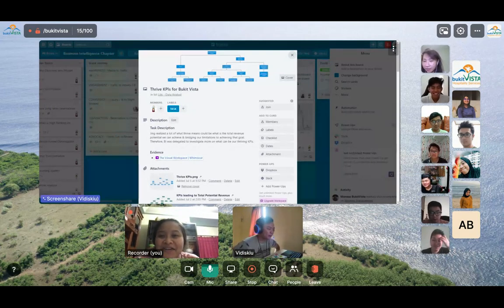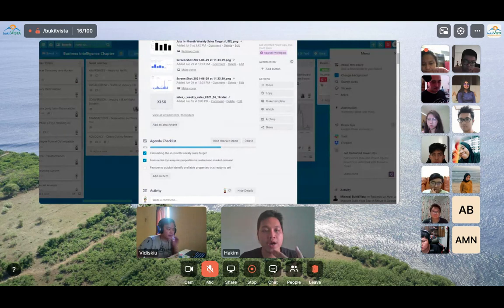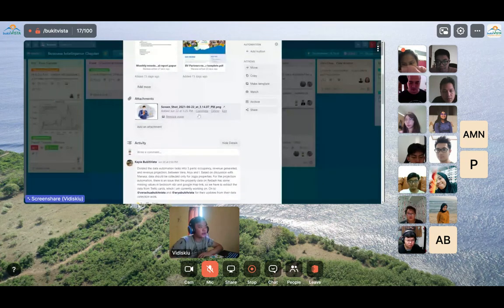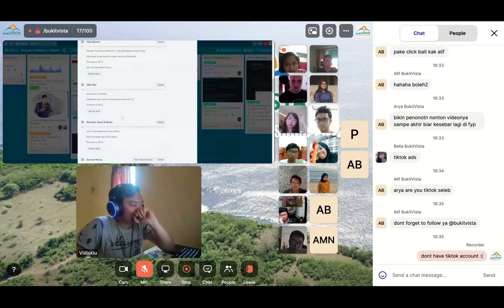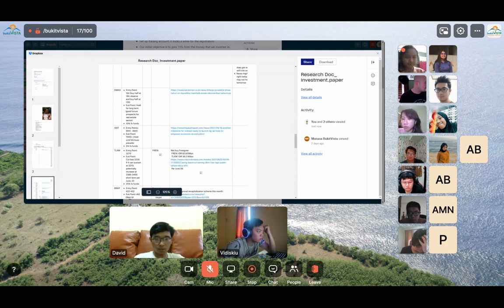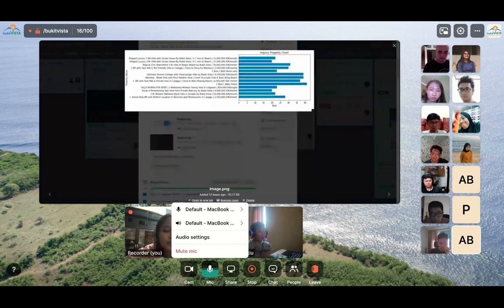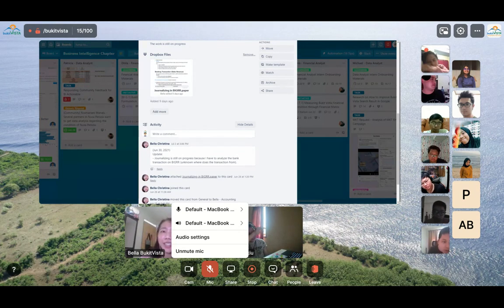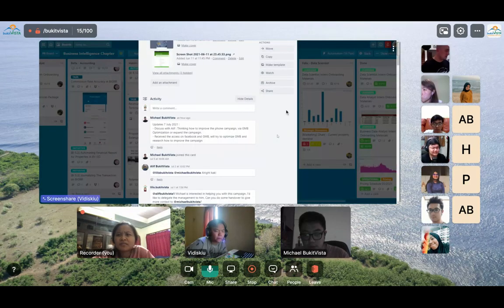Bukit Vista | Business Intelligence - 07 July 2021 | Trello Discussion